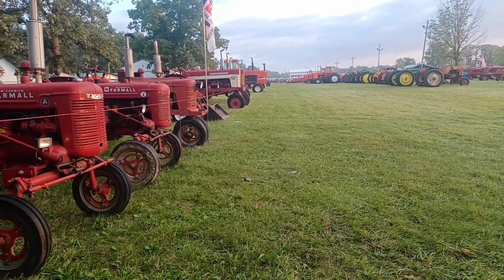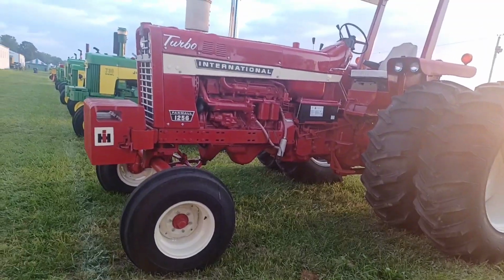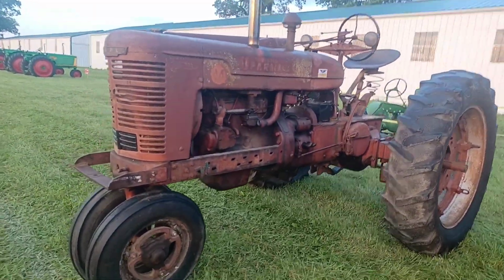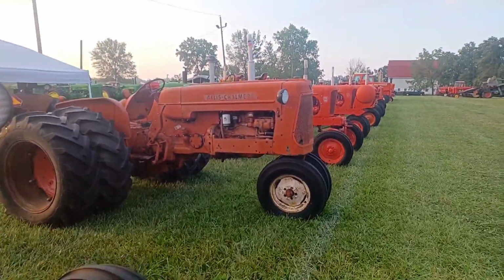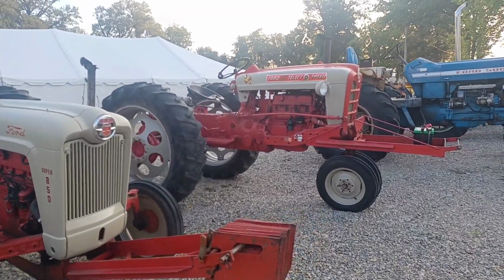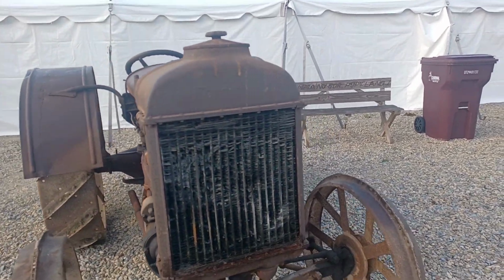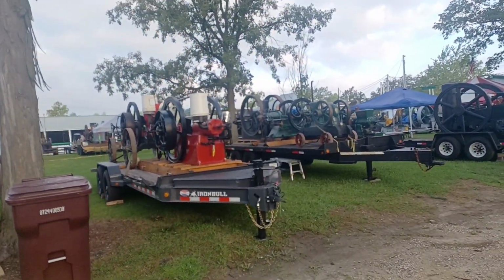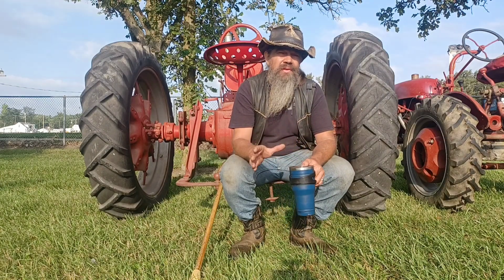Early arrivals preview; Portland Indiana Tractor Engine Show 2024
A walk around, previewing the early arrivals to the 2024 Tri-State Gas Engine and Tractor Show

The Antique Gas Engine & Tractor Show is the largest tractor and engine show in the world. We could walk around all day and never see all there is to see at this show! Today, I have a little preview of some of the upcoming exhibits, still 2 days before the show officially kicks off. We start with a look at some of the tractors that have arrived, then go to the show's featured tractor, and finally to some of the larger gas engines.

00:00 Intro / Family tractors
00:53 Early arrival tractors
07:55 Ford; Feature tractor
10:39 Early arrival engines
13:55 Discussing the upcoming show
16:04 Closing